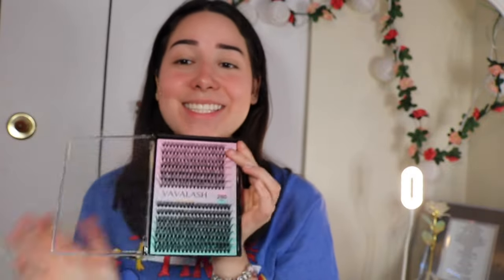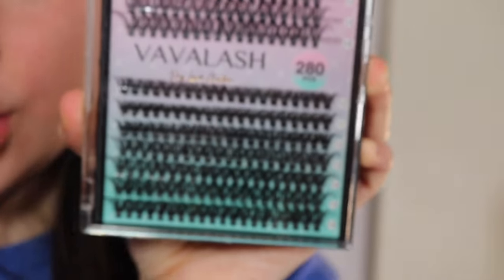At Home Lash Extensions!!! (ASOTT)